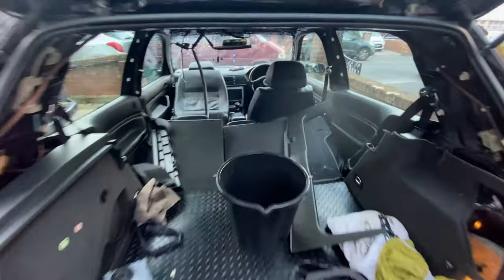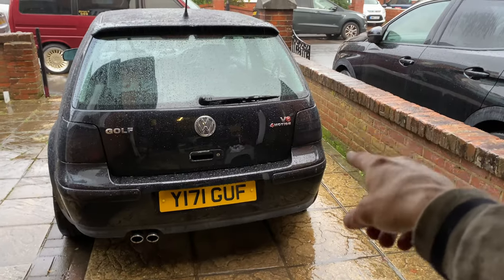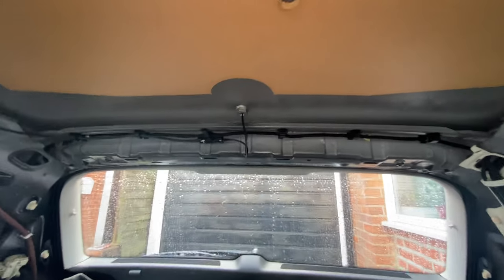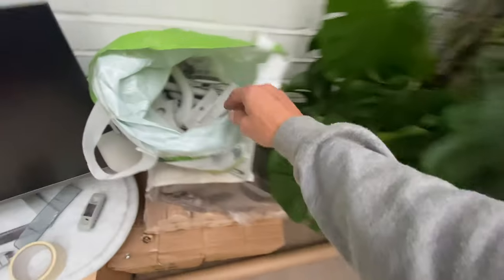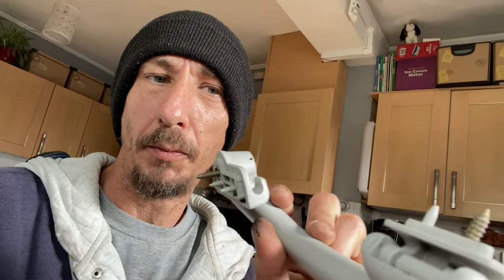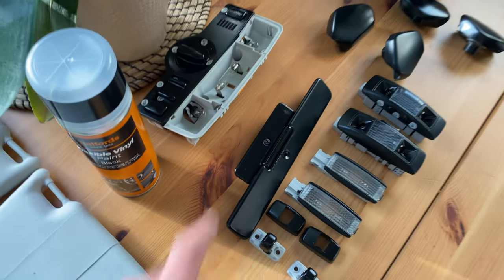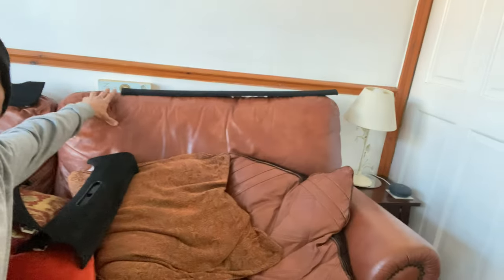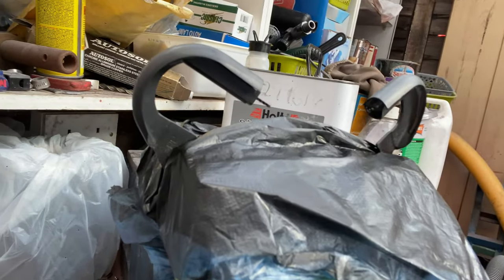Painting the plastic/vinyl interior trims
I have achieved quite a lot this week. I have now got a mk4 golf v6 4 motion that doesn't let water in anymore. It was leaking from the sunroof, the sunroof drains, and from one of the rear taillights. Now the car is ready for the headliner to be fitted I still need to paint the interior plastics and vinyl, which I used Halfords flexible vinyl paint. I covered the pillar trims in 4 way stretch suede which isn't foam back. The suede is supplied by Harrison trim and the fix-a-trim is also made by Harrison trim.

Due to factors beyond the control of Twiggs T4, I cannot guarantee against improper use or unauthorized modifications of this information. Twiggs T4 assumes no liability for property damage or injury incurred as a result of any of the information contained in this video. Use this video at your own risk. Twiggs T4 recommends safe practices when working on vehicles and or with tools seen or implied in this video. Due to factors beyond the control of Twiggs T4, no information contained in this video shall create any expressed or implied warranty or guarantee of any particular result. Any injury, damage, or loss that may result from improper use of these tools, equipment, or from the information contained in this video is the sole responsibility of the user and not Twiggs T4.